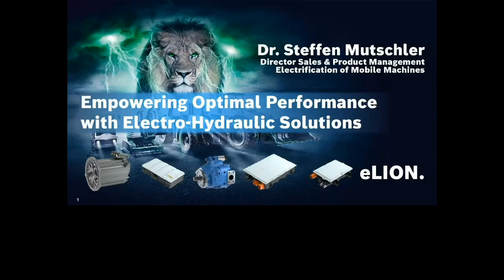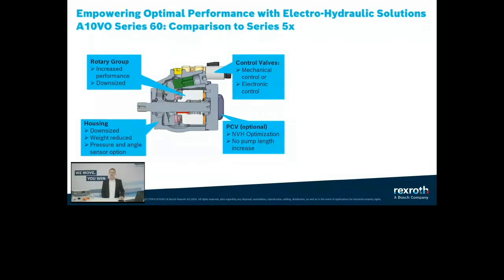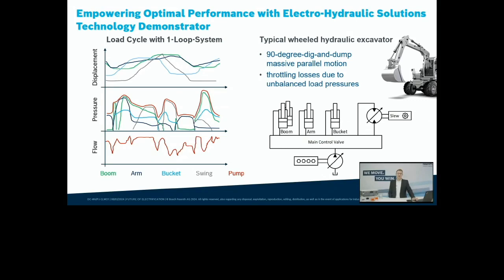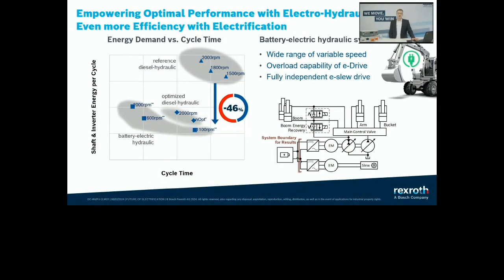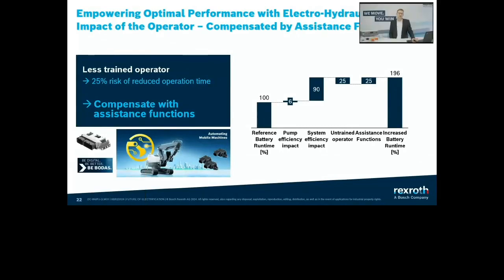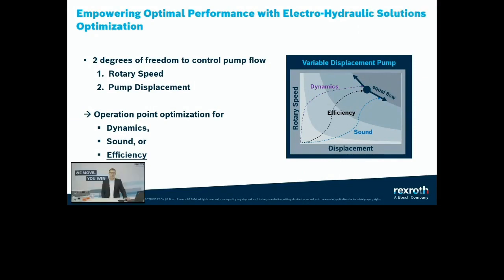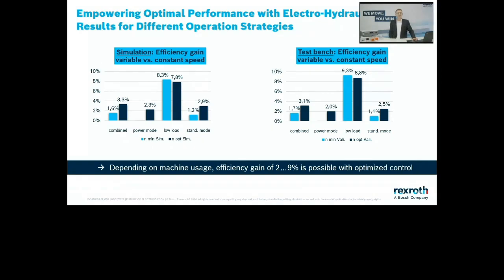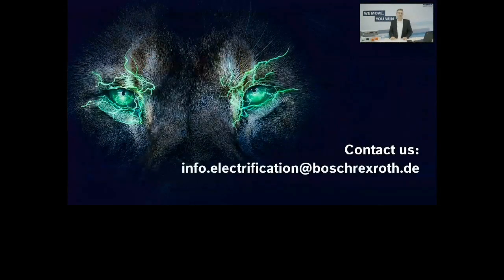Empowering Optimal Performance with Electric-Hydraulic Solutions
For electric mobile machinery, the battery operation time is always a major topic. While the battery capacity itself and the efficiency of the electric drives is often in the focus, there are further levers to reduce energy consumption and increase machine runtimes. In this presentation, Dr. Steffen Mutschler (Director Sales & Product Management at Bosch Rexroth) will discuss the impact of the hydraulic system: Based on application examples, simulation and test results help to concentrate engineering activities on the most beneficial efficiency optimizations.

About Dr. Steffen Mutschler
Dr. Steffen Mutschler holds a PhD Mechanical Engineering from TU Braunschweig in Germany. He is currently Director, Sales & Product Management Electrification of Mobile Machines at Bosch Rexroth AG.

His experience includes work in systems engineering at Dana Rexroth Transmission Systems SRL, and in systems integration mobile hydraulics, and systems engineering mobile hydraulics at Bosch Rexroth AG.